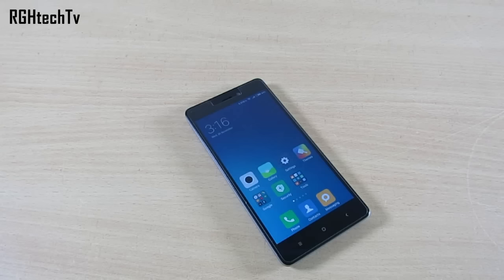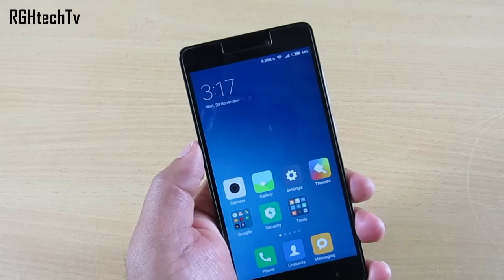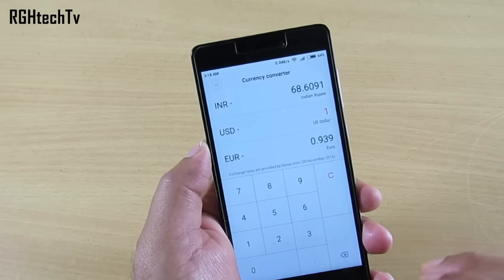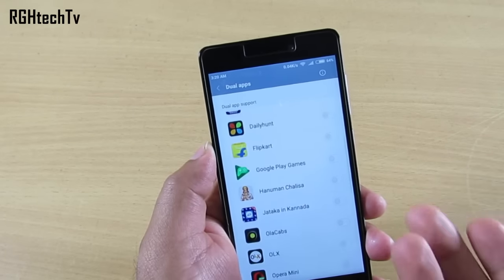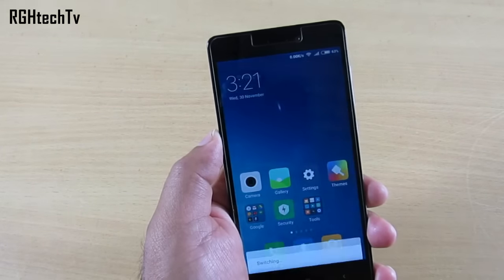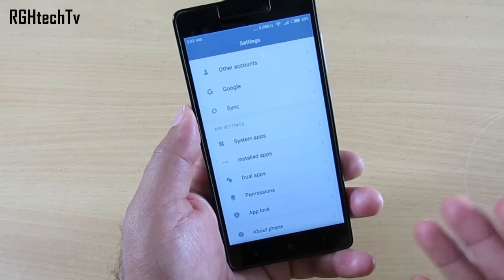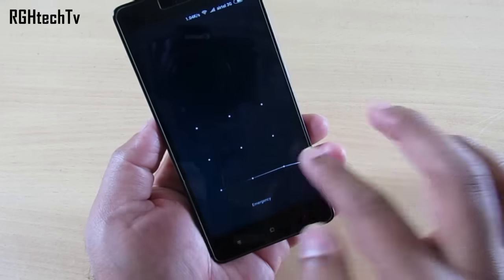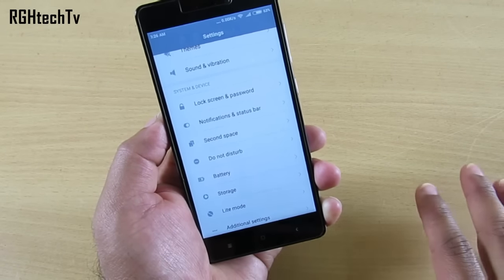Top 10 MIUI 8 Tips and Tricks on Xiaomi Redmi 3s Prime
In this video lets see 10 things that have changed on xiaomi redmi 3s prime after updating it to miui 8

1. Combined style notification tray with quick toggles
2. Button to switch between small/ big icons in multitasking tray
3. New functions of calculator
4. Clean and Neat settings panel with search functionality
5. Dual Apps
6. Second Space
7. How to take Long Screenshot
8. Lock screen shortcuts
9. New menu to change lockscreen and home screen wallpapers
10. Enabling or Disabling animations.

RGHtechTv